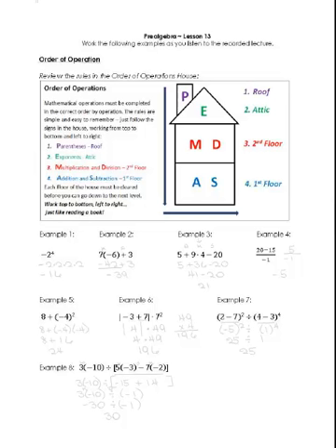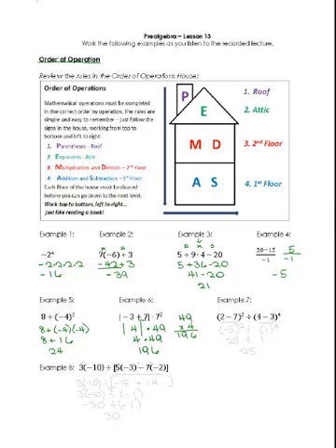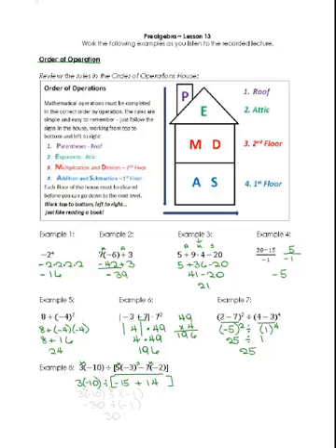PreAlg Lesson 13